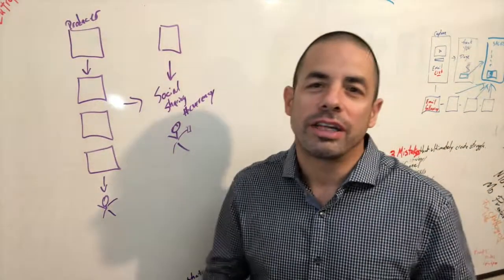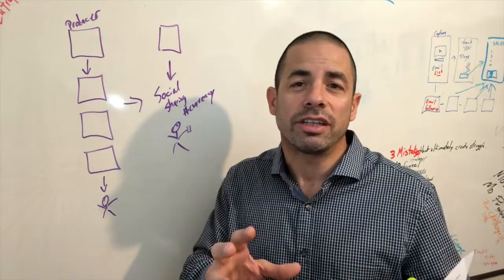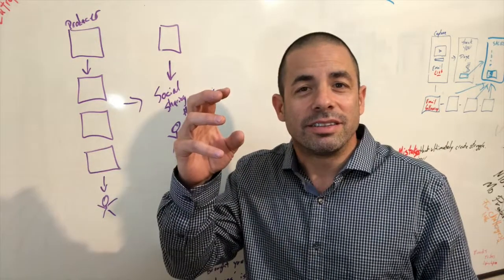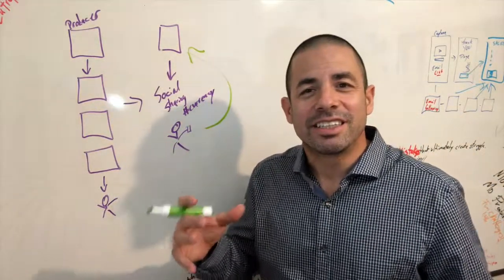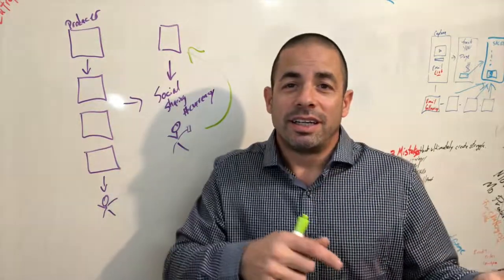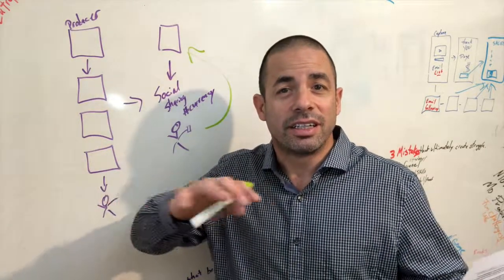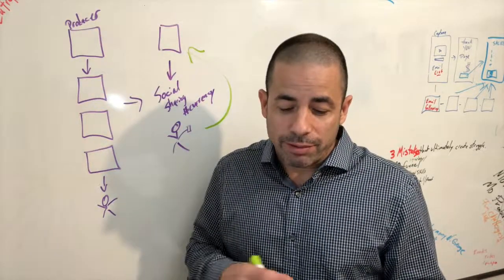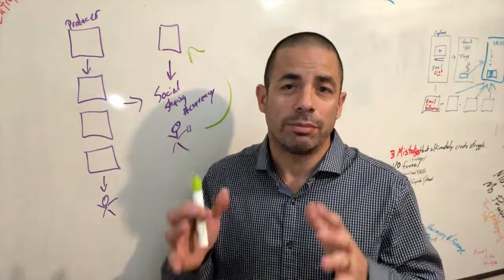How To Generate Online Income With No Risk Simple Steps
Talk soon, M!